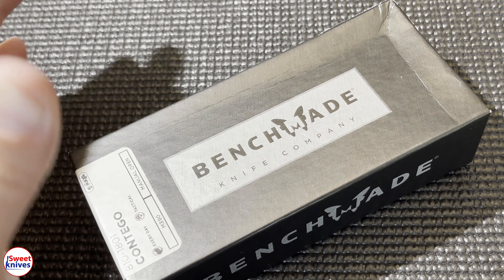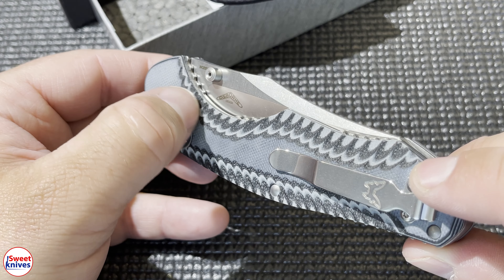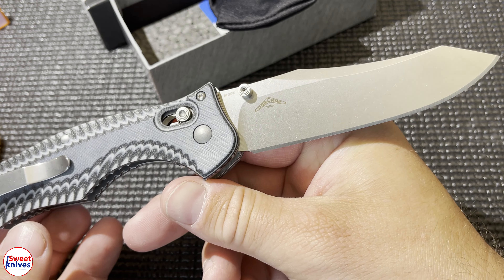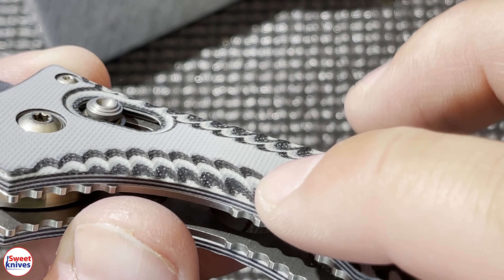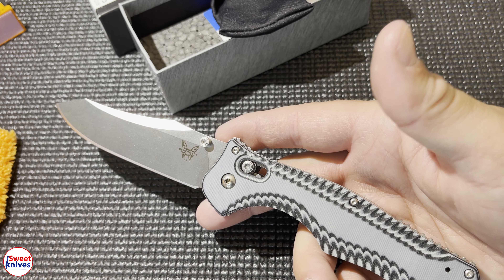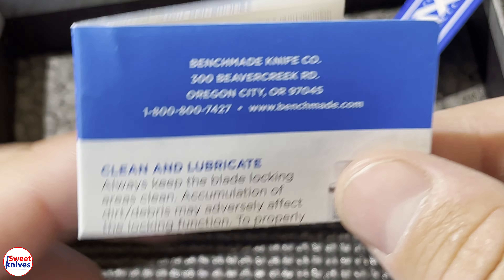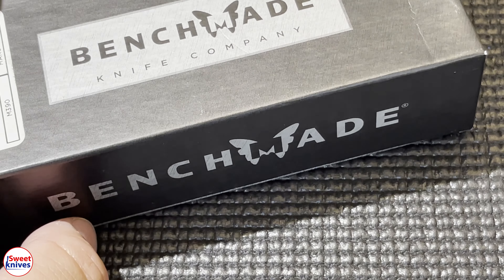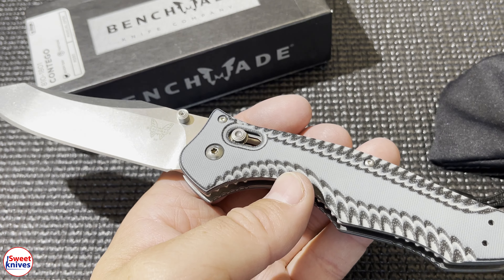Benchmade 810 Contego Limited Edition Knife Review by Sweetknives